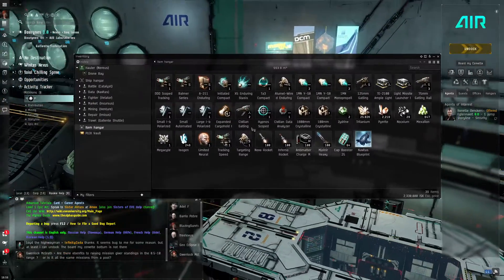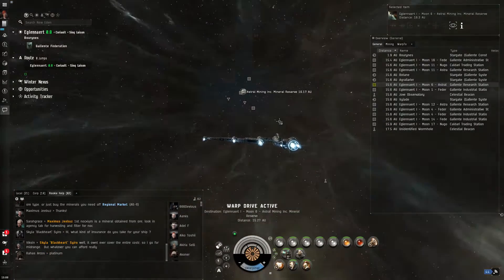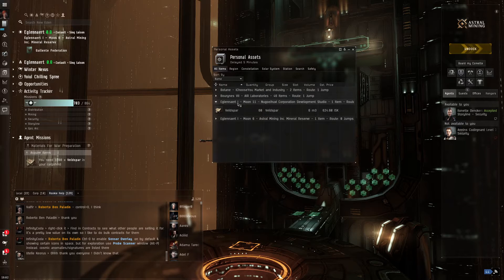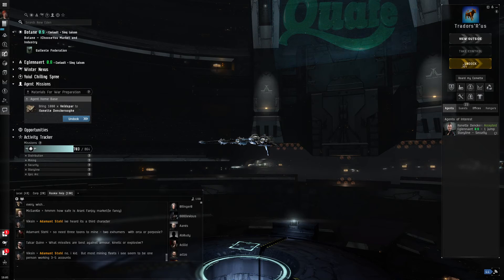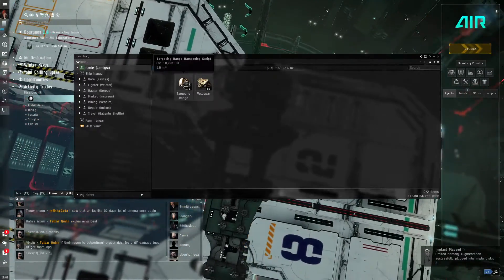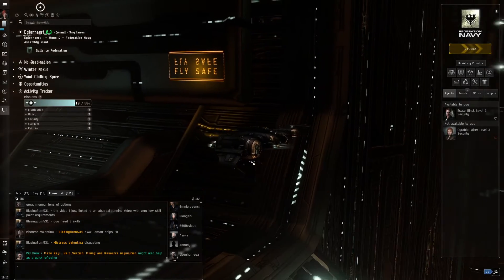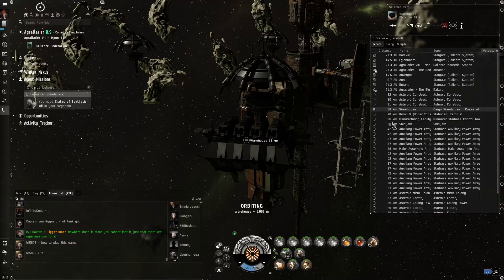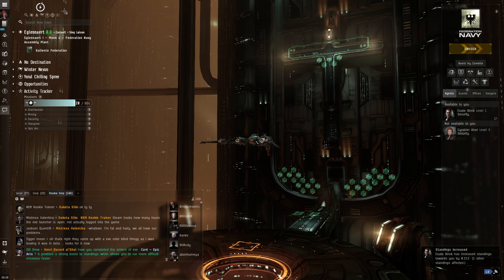EVE Online (Noob Moments)